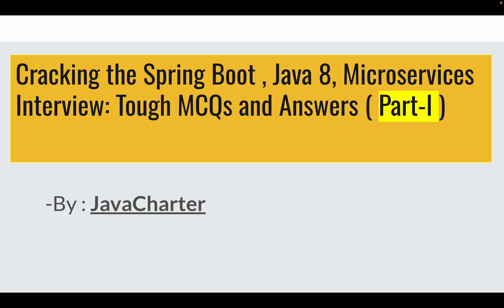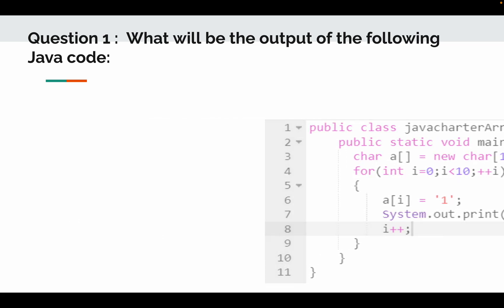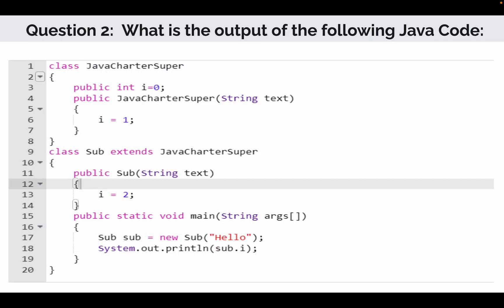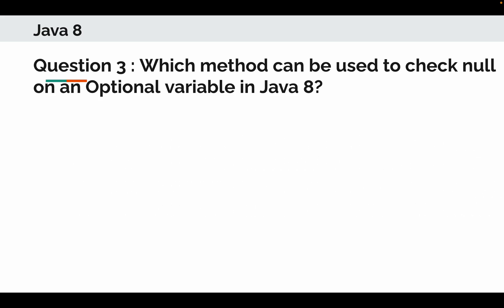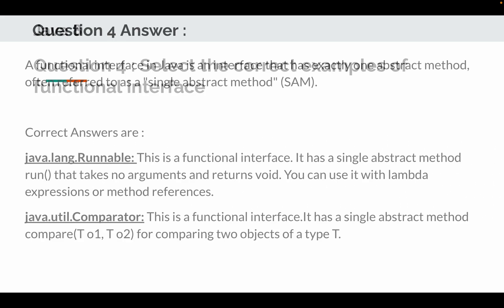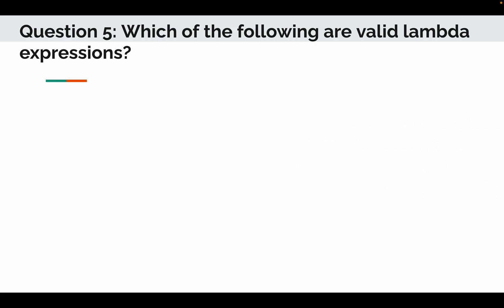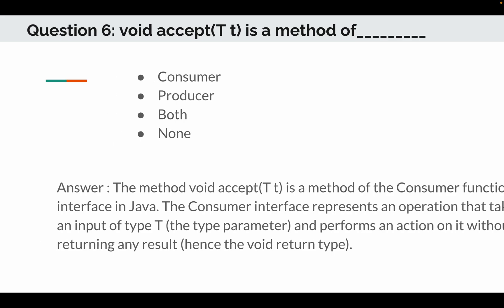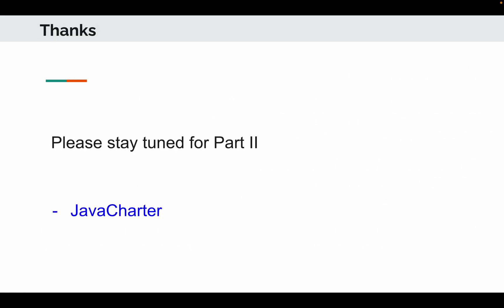Part-1 | Prerequisites - Online Test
In this video, we dive into few interview questions which I faced during an online test which was pre-requisite for an interview.

Important Note:

Questions related to Java8 and Microservices will be featured in Part-2 of this series, so make sure to subscribe and hit the notification bell to be the first to know when it's released. Also remaining Spring Boot questions will be covered in part-3 of the interview series.

Thanks,
JavaCharter